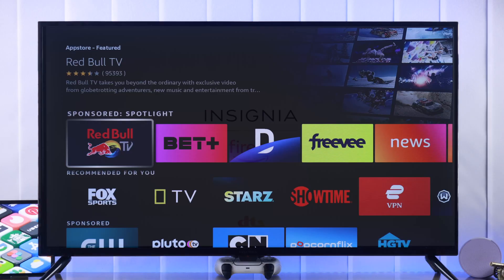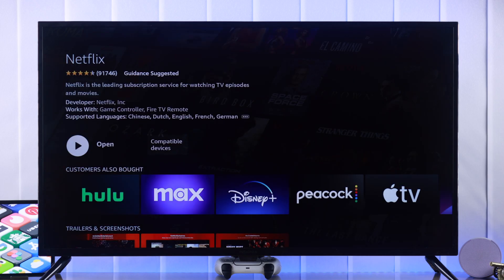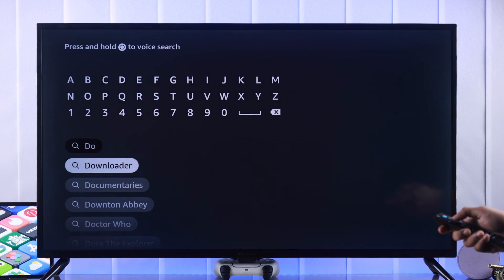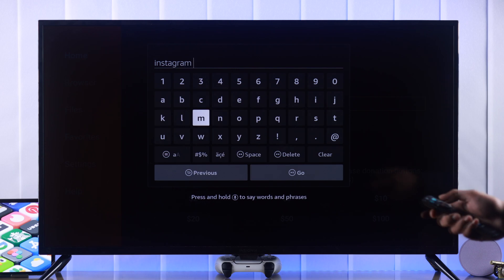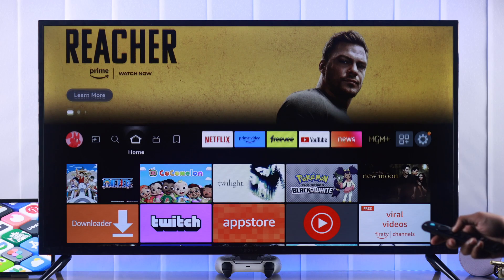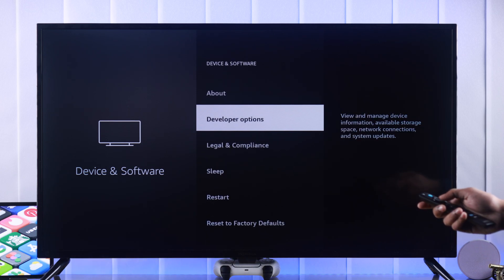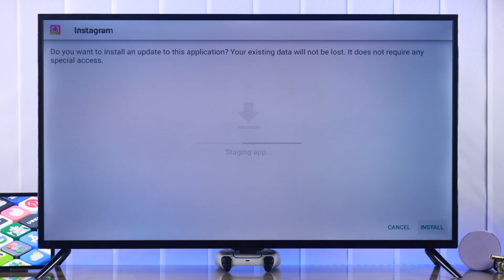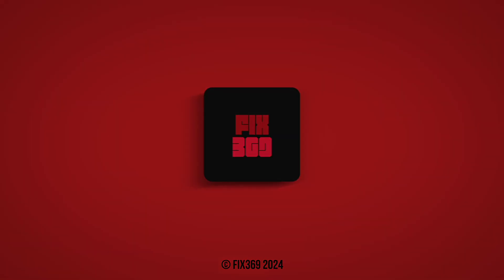Insignia Fire TV: How to Get "Downloader" to Install Apps!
Do you need to get the Downloader to Install apps from the Google Play Store or some other sources on Insignia Smart TV (Amazon Fire Edition) but don't know how? Want to know how to install new apps on Insignia Fire TV from the Amazon App Store? Then you’ve tuned into the right video.

In this video, the Fix369 Team will show you the 3 steps you need to follow to use Downloader to install apps not available on Amazon App Store on Insignia Smart Fire TV. We will also show you how to install new Apps from the Amazon App Store on the Insignia Fire TV (Smart TV Fire Edition) as well.

0:00 Install new Apps and APKs on Insignia Fire TV
0:13 Install Apps from the Content Store
0:30 Step 1: Install Downloader
0:50 Step 2: Install APK for Insignia Fire TV
1:07 Step 3: Allow Permission to Install Apps